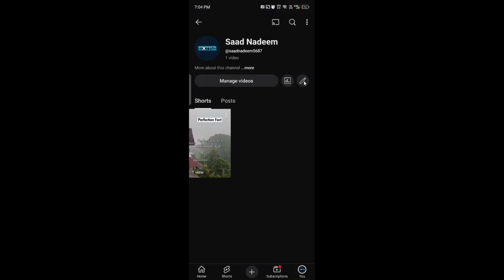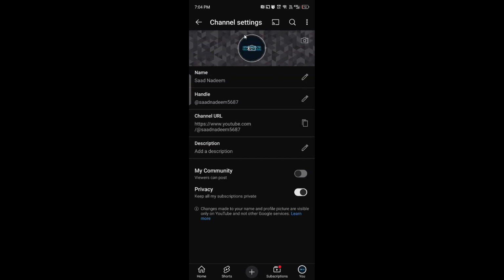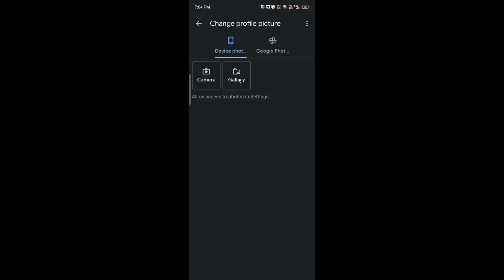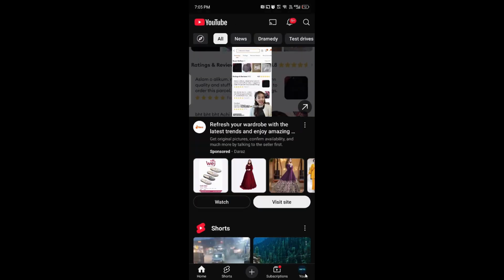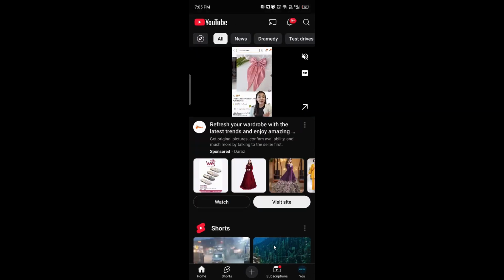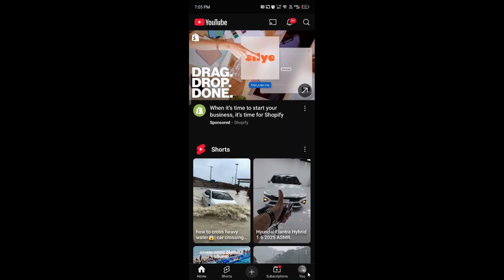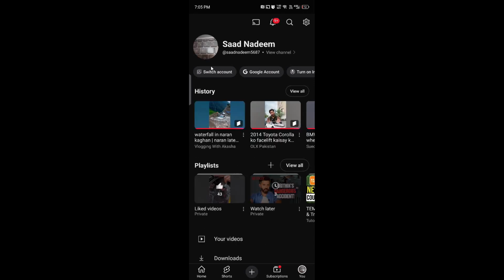How to Change Your YouTube Profile Picture on Mobile | Step-by-Step Guide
Learn how to change your YouTube profile picture on mobile with this quick step-by-step guide. This tutorial shows how to update your channel icon using the YouTube app on Android or iPhone, plus how it connects to your Google account photo. Perfect for beginners who want a clean, professional channel look in minutes.

What you'll learn:

How to change your YouTube profile picture on mobile (Android & iPhone)

Update channel icon from the YouTube app and Google account

Best size/tips for a clear channel picture

How to refresh the image if it doesn’t update

Beginner-friendly YouTube settings walkthrough